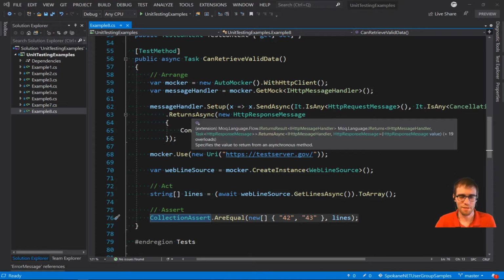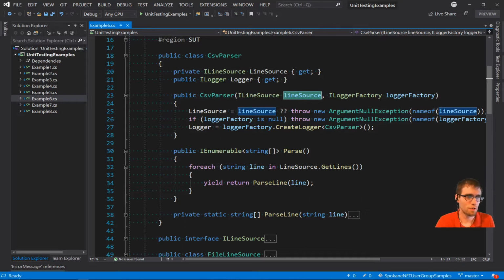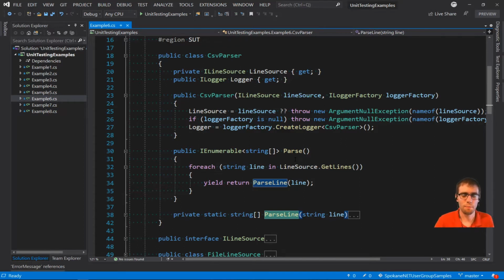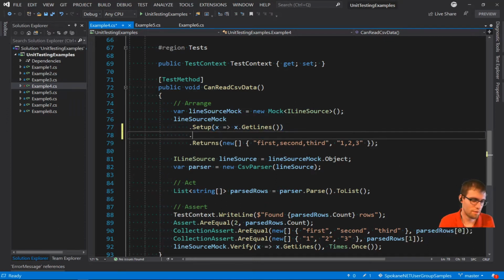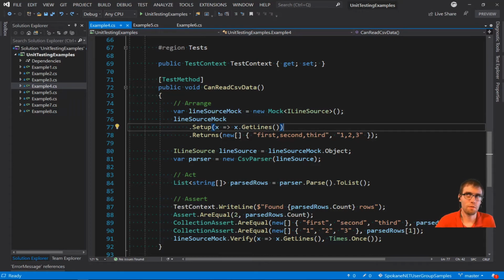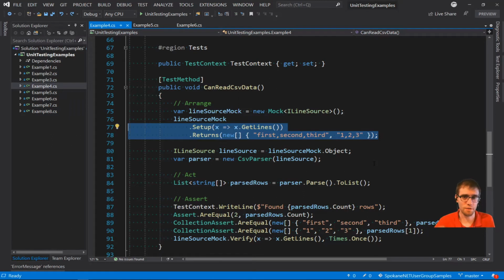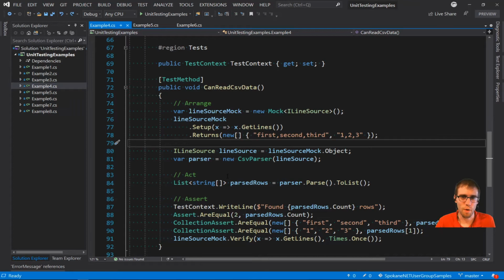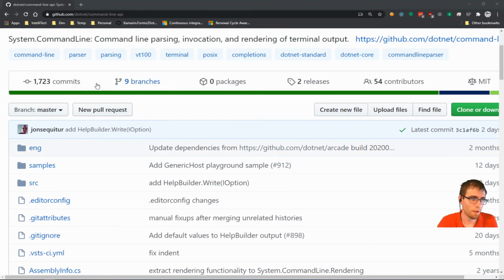Polishing Your Unit Testing Code - Q&A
This is the Q and A portion of the unit testing talk that I gave to the Salt Lake City .NET User Group.